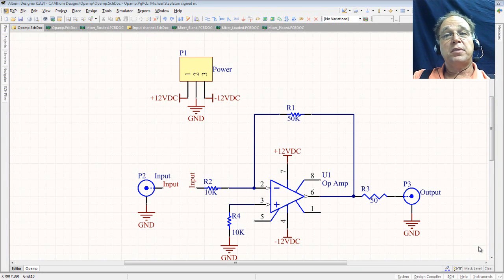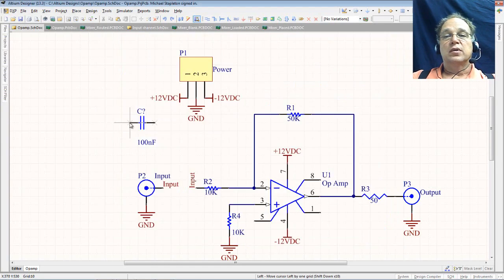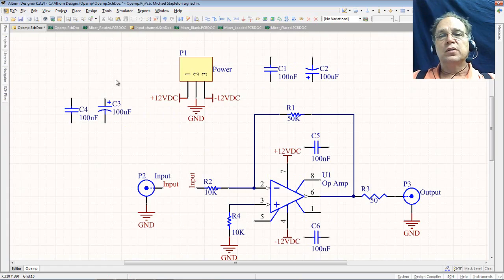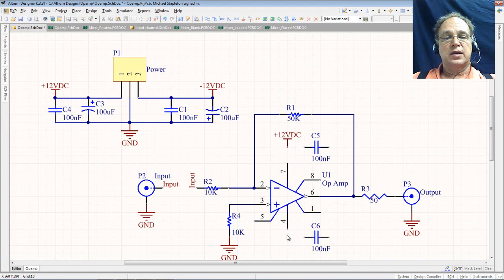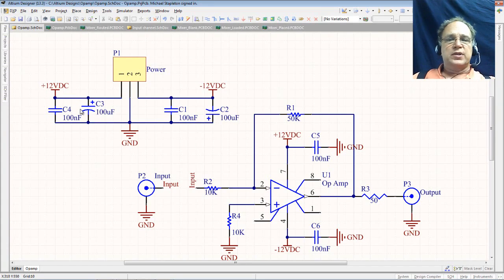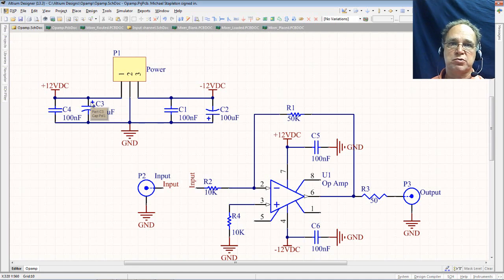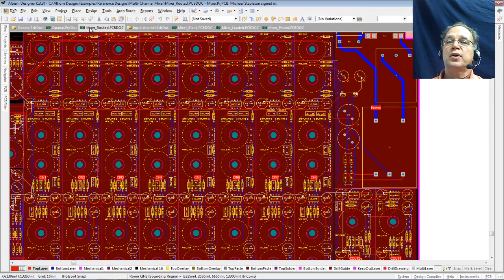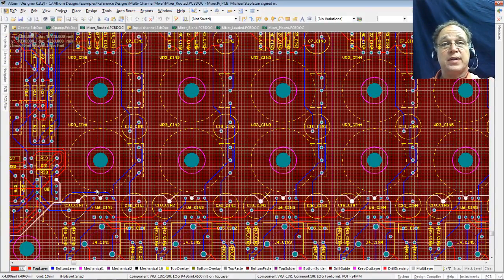Altium Designer Tutorial 1 for beginners - Part4